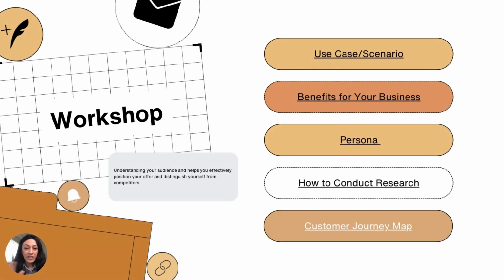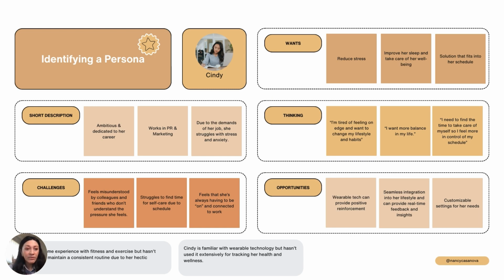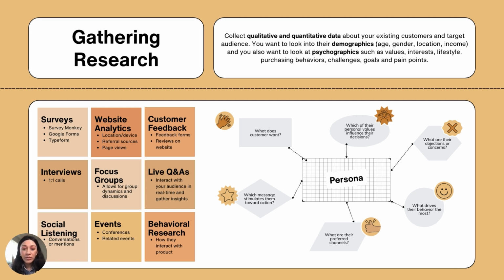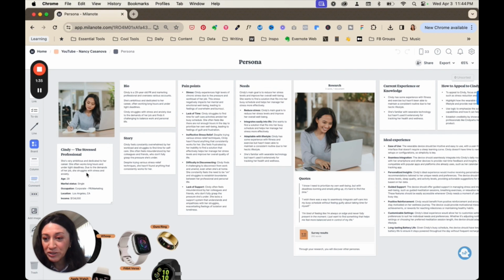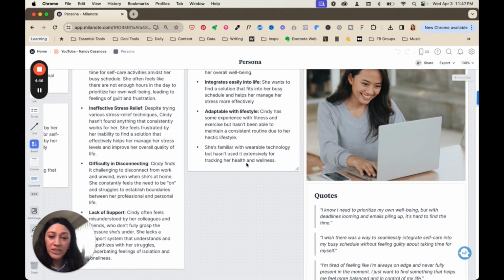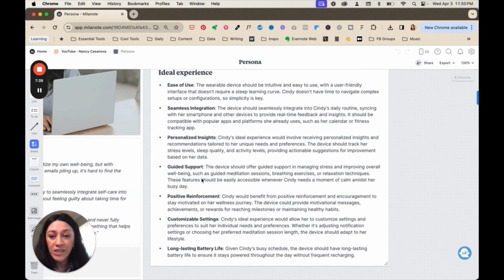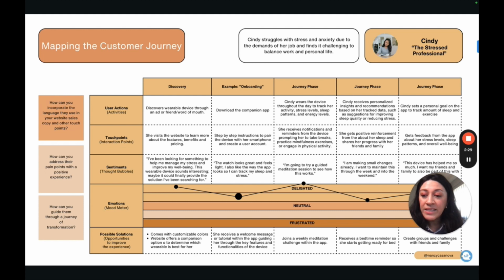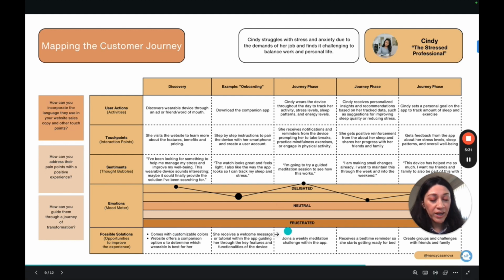How to Create an Audience Persona and Improve Your Messaging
Welcome to this workshop-style video on how to create a persona for your business! One of the most powerful exercises you can do is to dive deep into understanding your audience personas. By truly knowing who you're speaking to, you can tailor your messaging, value propositions and positioning to resonate more effectively with your target audience.

🗓 CONTENT CALENDAR TEMPLATE
If you are looking for a strategic content calendar that helps you streamline your content creation efforts, check out my content calendar.

00:00 Introduction
01:43 Getting started with creating a persona
03:06 Mock Scenario
03:42 Benefits of identifying your audience personas for your business
05:13 Identifying a persona  at a glance
06:04 How to conduct research to identify and define a persona
09:30 Mock research and questions for creating a persona
14:44 How to leverage your research for better messaging
18:42 Mapping your messaging for your persona